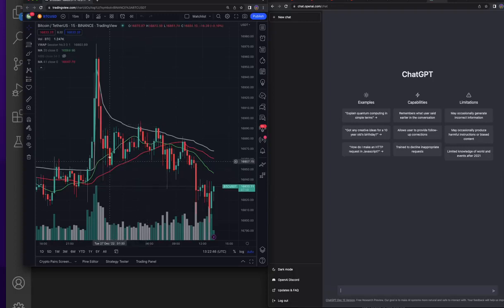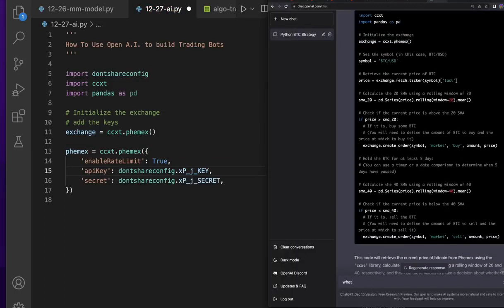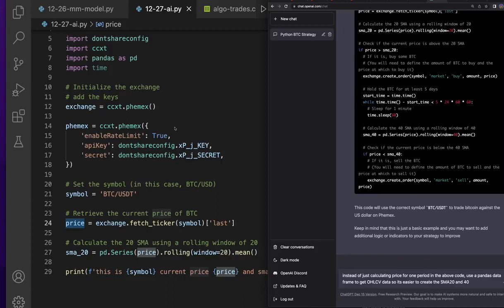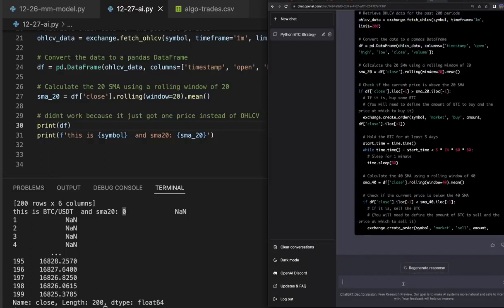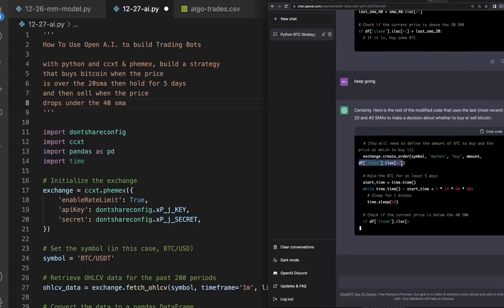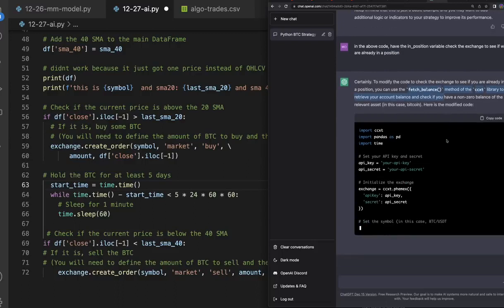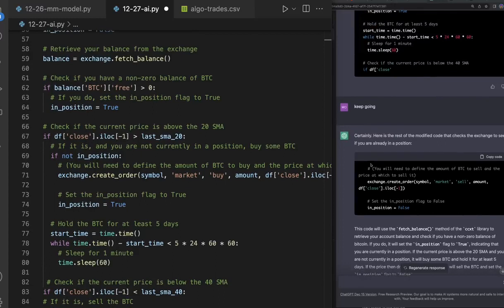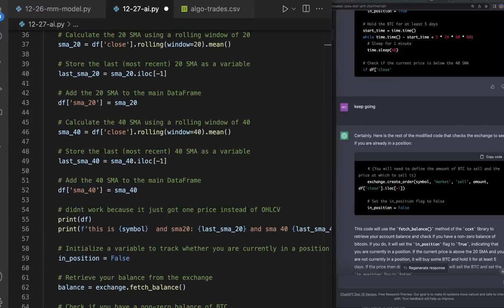How To Use OpenAI to build a Trading Bot ChatGPT ai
Unlock the secrets of coding with this exceptional video, carefully curated to meet your exact requirements. By the end, you'll possess the skills needed to launch a rewarding career and make a lasting impact.

🧠 remove emotion & automate your trading in my step by step bootcamp

❤️ free discord, twitter, podcast & more at the bottom of this

if you want to read more before joining the bootcamp, here are some articles, enjoy!

How to Create a Trading Bot: Everything You Need to Know